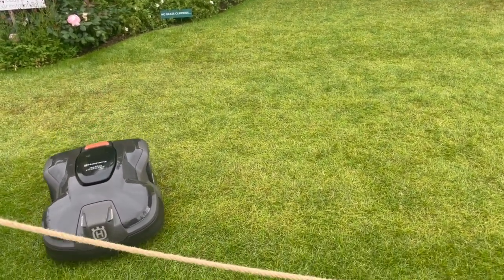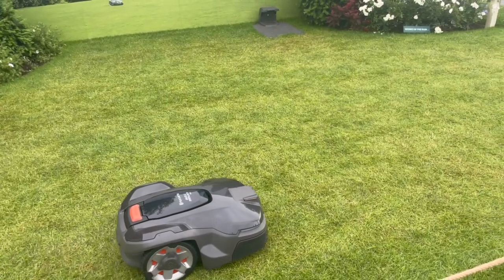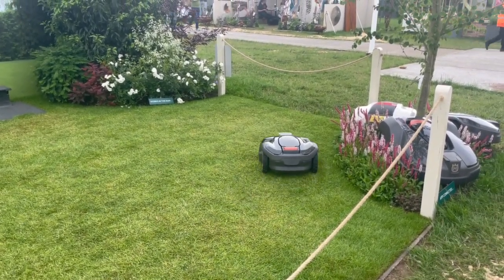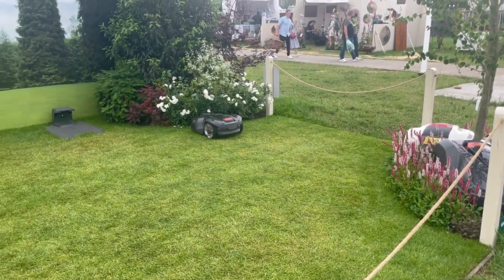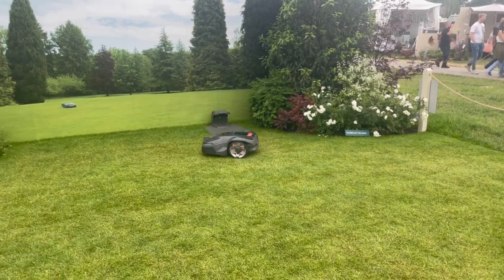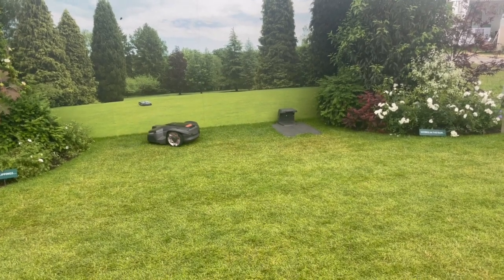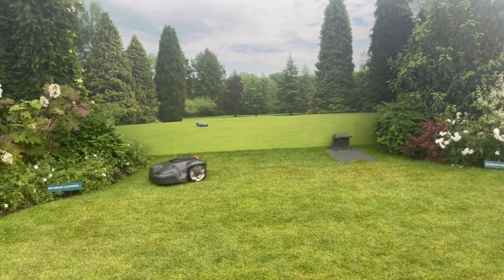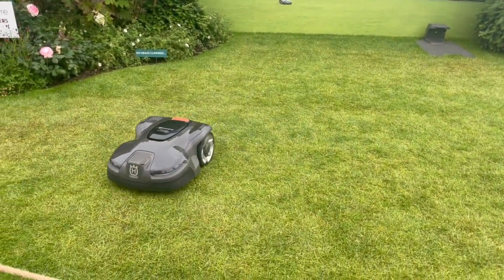Husqvarna 405X Automower® - Robotic Mower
The Automower® 405X from Husqvarna is a high performance robotic mower for complex lawn areas under 600m² in size.